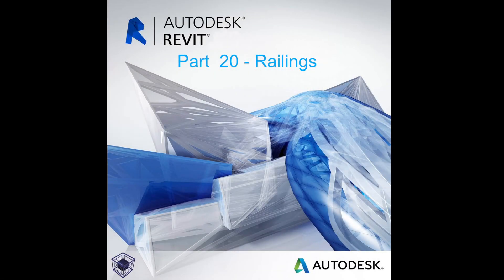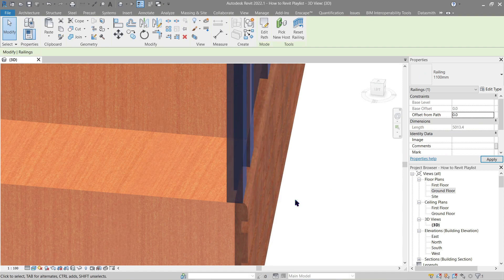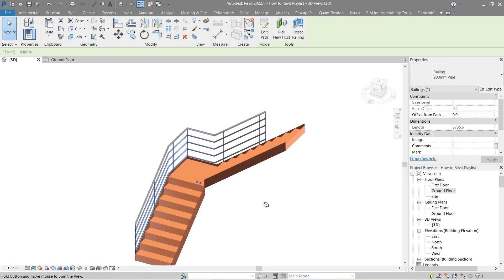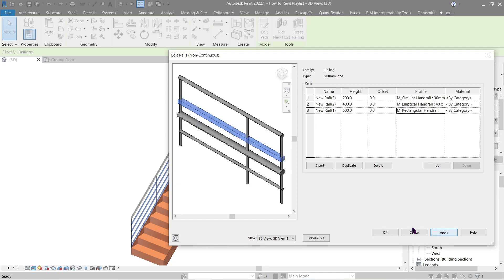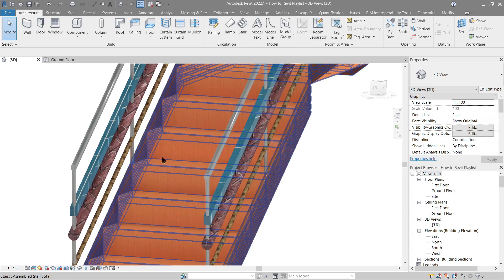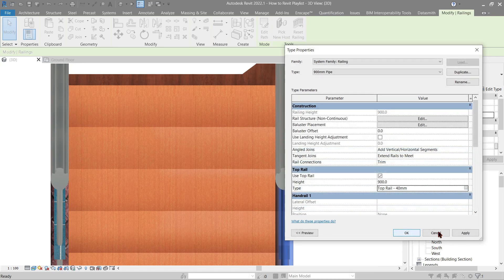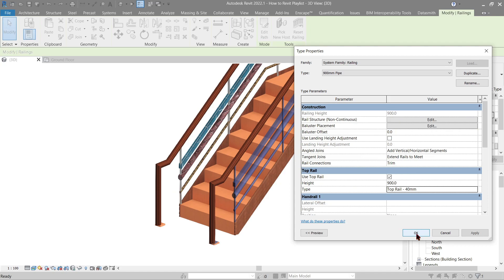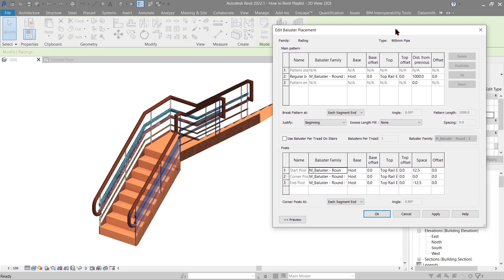Railing Introduction | Revit Tutorial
"Introduction to Railing management and editing type properties."